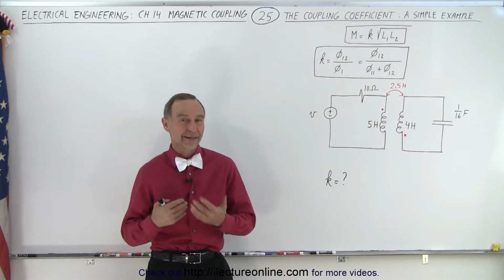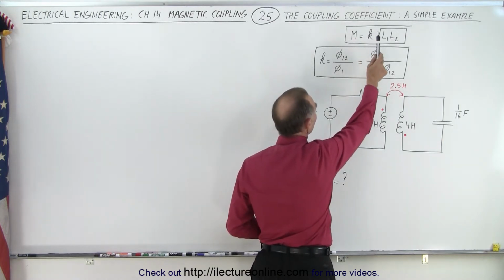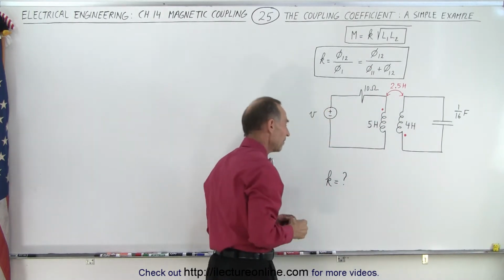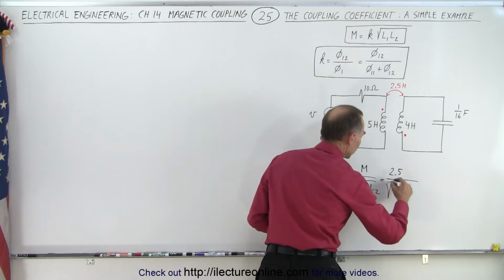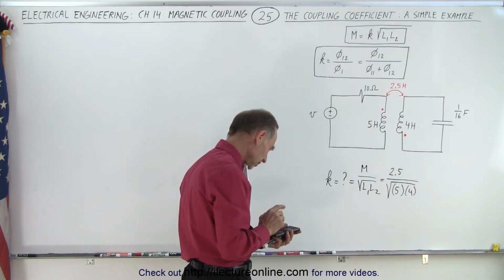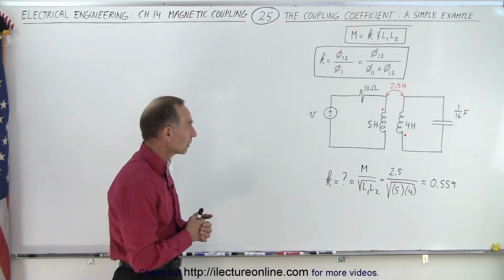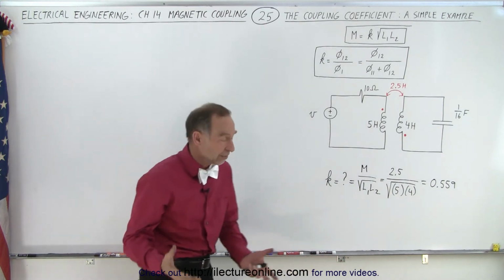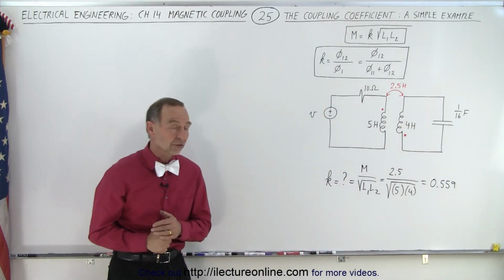Electrical Engineering: Ch 14 Magnetic Coupling (25 of 55) The Coupling Coefficient: A Simple Ex.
We will learn the concept of the coupling coefficient through a simple example.

Title:  Electrical Engineering: Ch 14 Magnetic Coupling (24 of 55) What is the Coupling Coefficient?

Title: